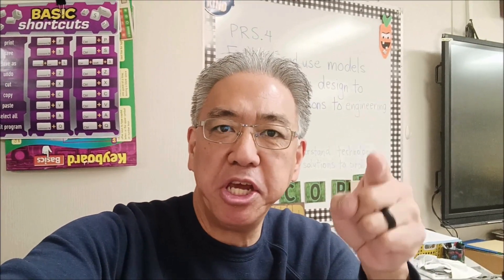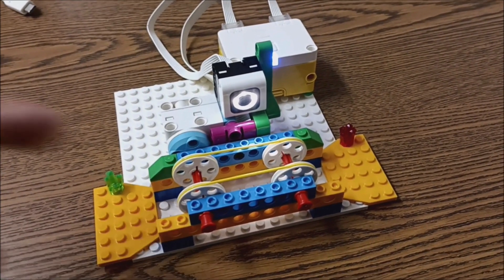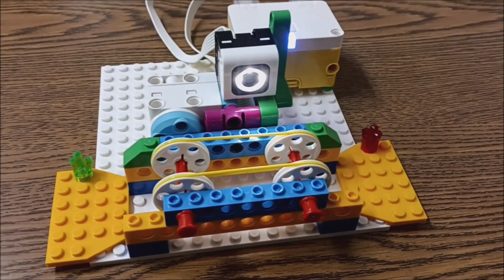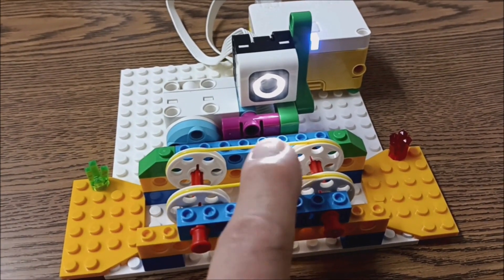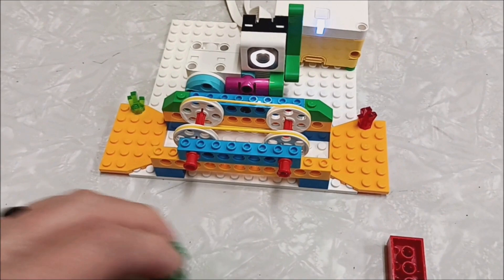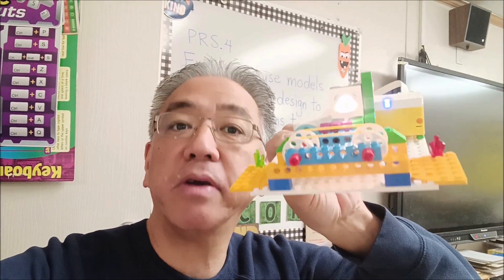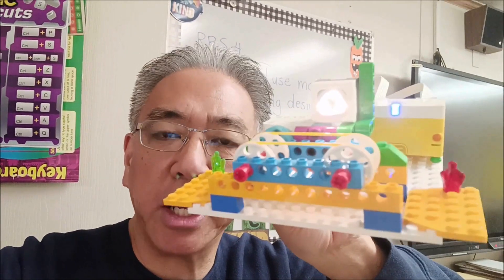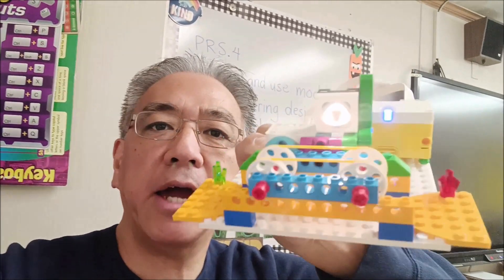Spike Essential Color Sorter